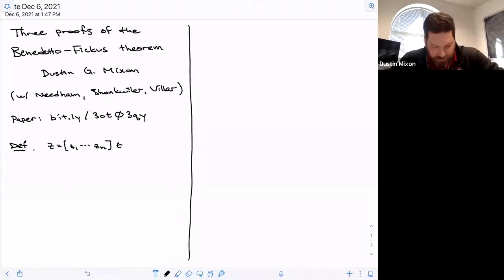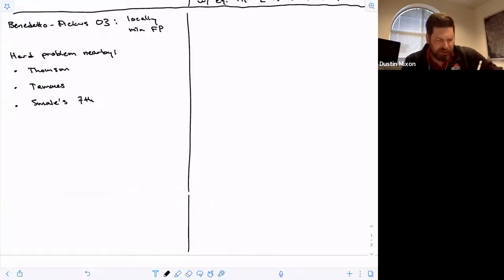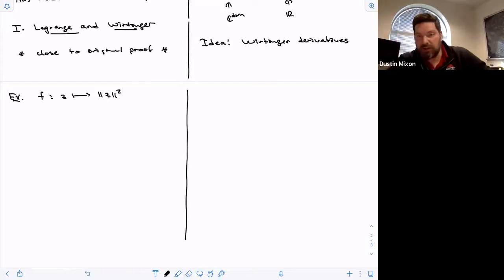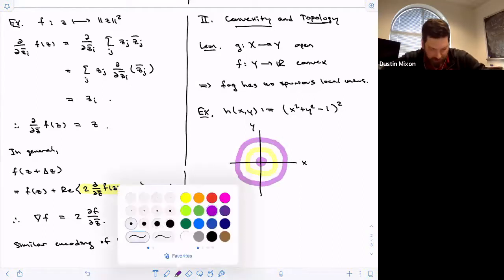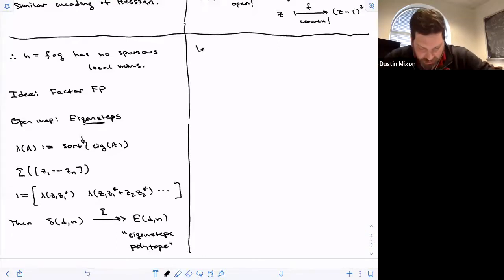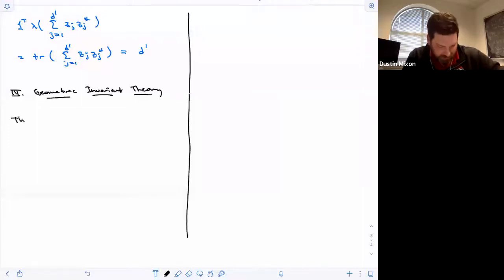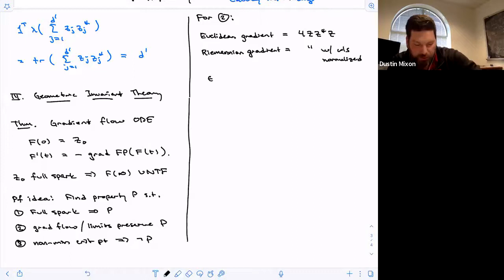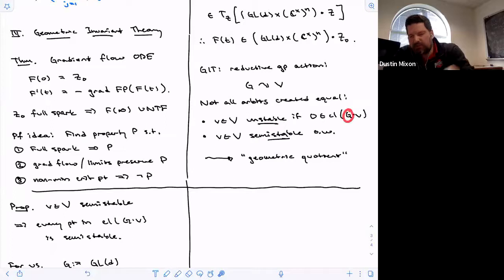Three proofs of the Benedetto--Fickus theorem - Dustin Mixon - FFT Dec 6th 2021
Abstract:

In 2003, Benedetto and Fickus introduced a vivid intuition for an objective function called the frame potential, whose global minimizers are fundamental objects known today as unit norm tight frames. Their main result was that the frame potential exhibits no spurious local minimizers, suggesting local optimization as an approach to construct these objects. Local optimization has since become the workhorse of cutting-edge signal processing and machine learning, and accordingly, the community has identified a variety of techniques to study optimization landscapes. This talk applies some of these techniques to obtain three modern proofs of the Benedetto--Fickus theorem. Joint work with Tom Needham, Clayton Shonkwiler, and Soledad Villar.